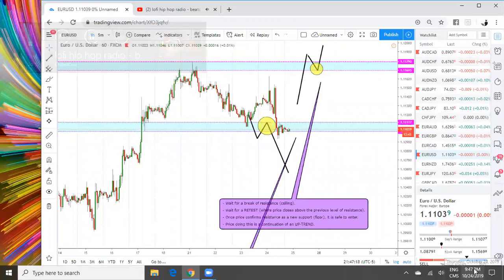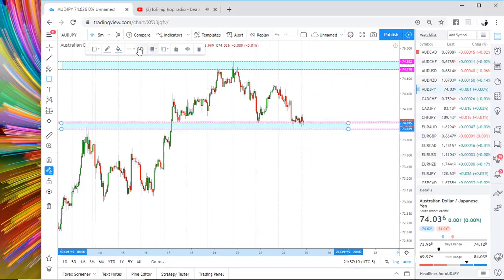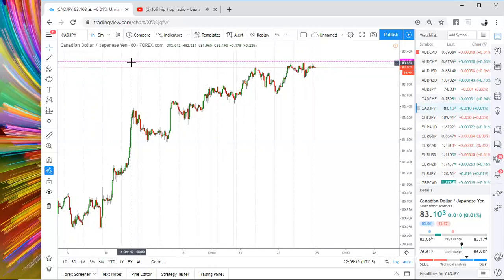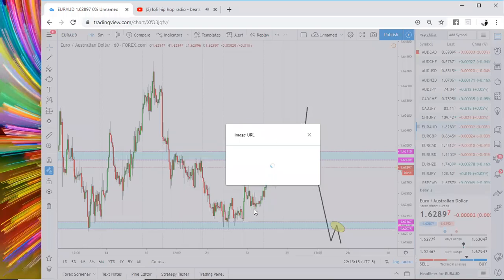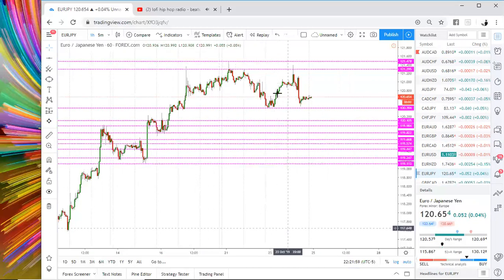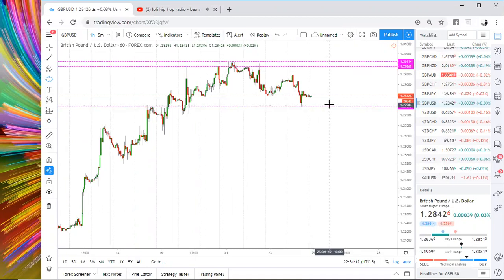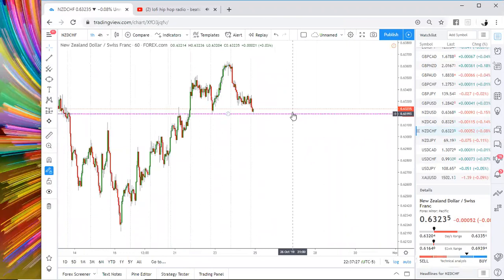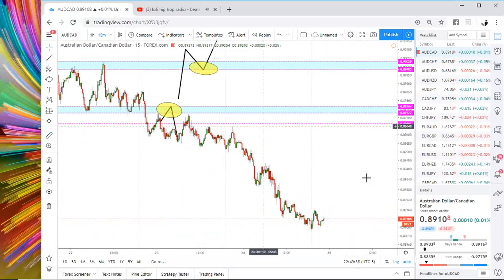Forex - Charting 101 - Video 1 - Price Trap Strategy - Will Simon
Part 1 of 2 - Professional and inspirational Forex specialist Repeating with some more detail in another webinar session for the new traders to the market(s) and providing his personal methods on the Price Trap strategy!

Setups

LOVE AND APPRECIATE EACH AND EVERY SINGLE ONE OF YOU !